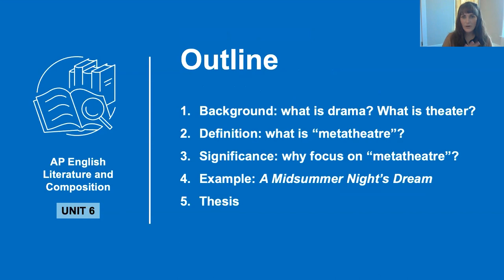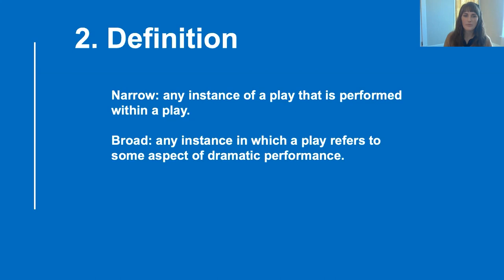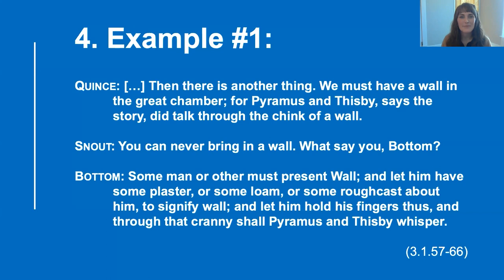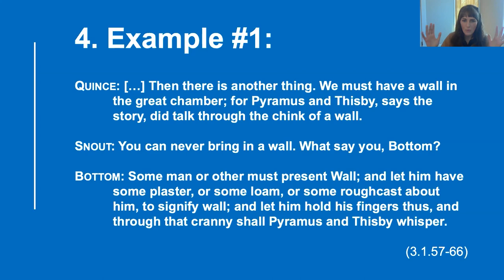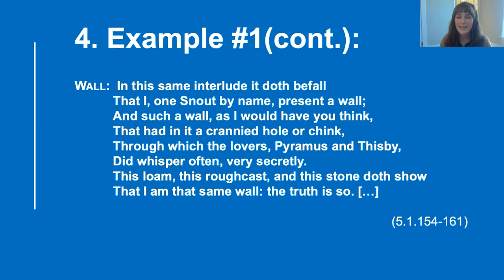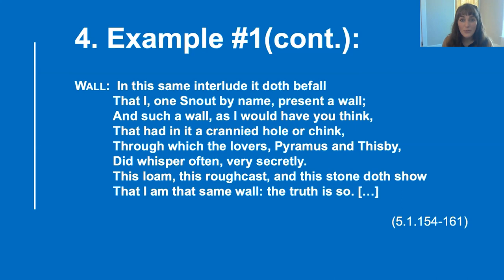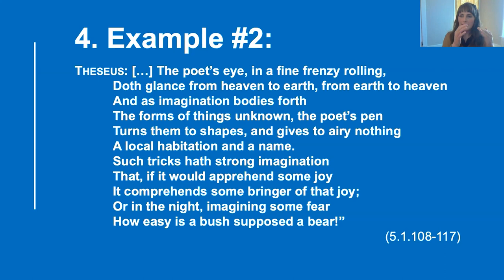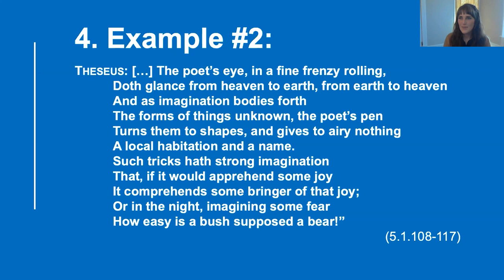Unit 6: AP English Literature and Composition Faculty Lecture with Assistant Professor Amy Cooper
In this special AP Daily video for Unit 6 of AP English Literature and Composition, you'll hear Assistant Professor Amy Cooper from the United States Air Force Academy talk about metatheater in Shakespearean drama.

You'll learn about the concept of ""metatheater"" as a tool of literary analysis using examples from William Shakespeare's A Midsummer Night's Dream.